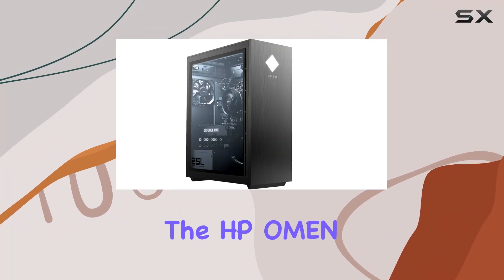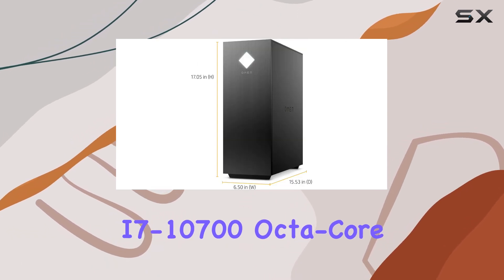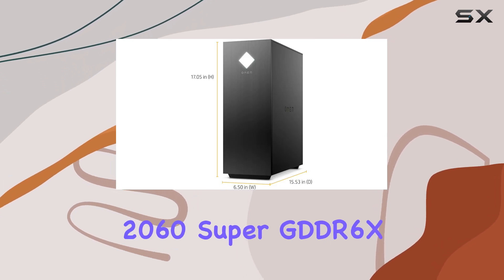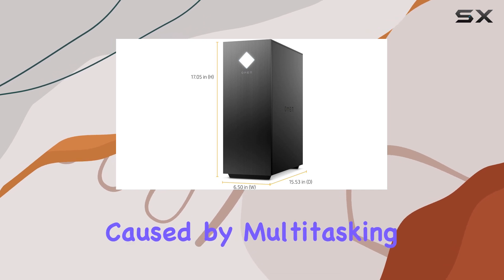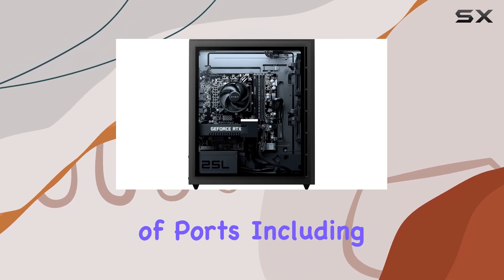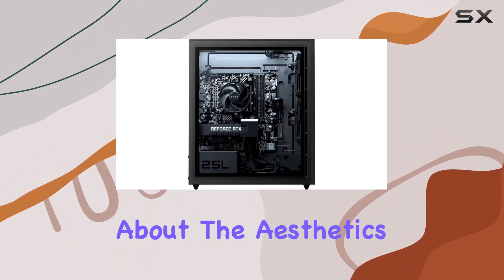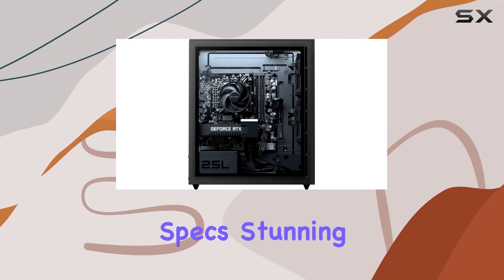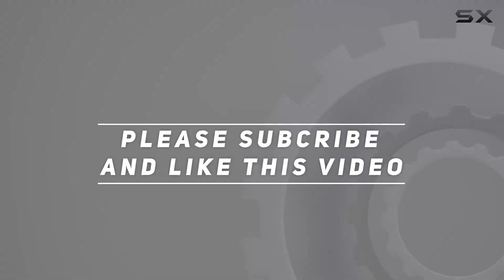HP OMEN 25L Gaming Desktop PC: Unleash Your Gaming Potential with the Ultimate Powerhouse!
0:00 Intro
0:06 Review

Things that we mentioned in this video:
HP Newest OMEN 25L : B09XFFH435